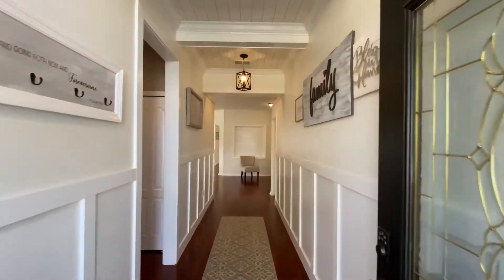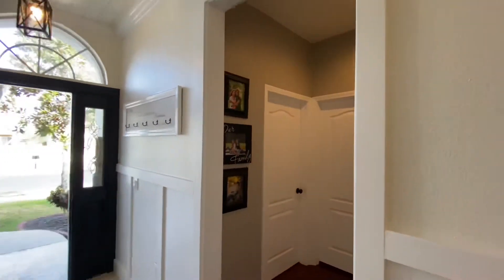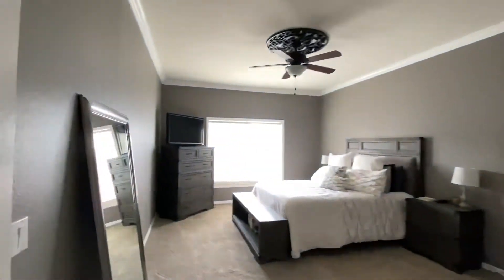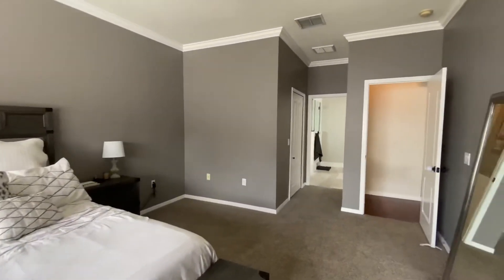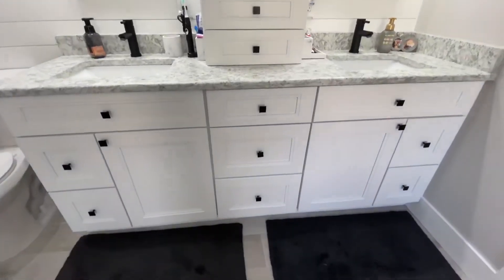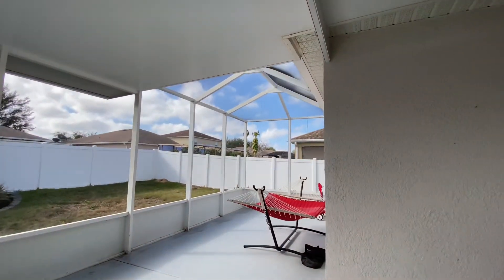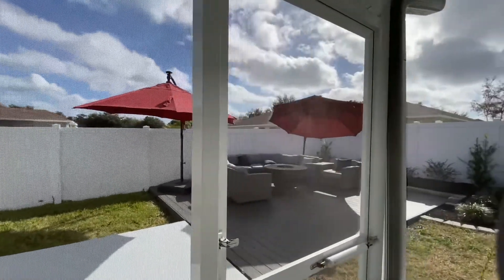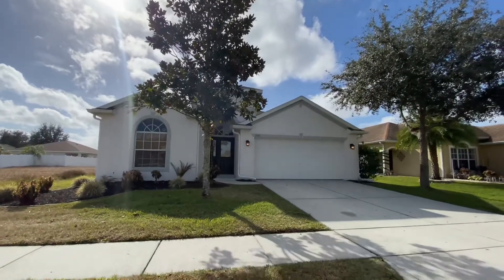🚨NEW LISTING!🚨 15311 Copper Loop, Brooksville, FL 34604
Would you like to start your New Year in a new home?! If so, check out the video below!

🌟 4 Bed 🛏 🛏🛏🛏
🌟 2 Bath 🛁🛁
🌟 2111 ft.²
🌟MLS 7829424

This home has everything you’re looking for and more! Schedule your showing today!!